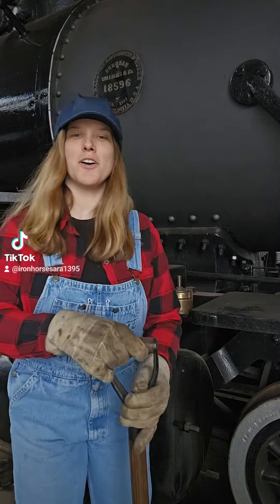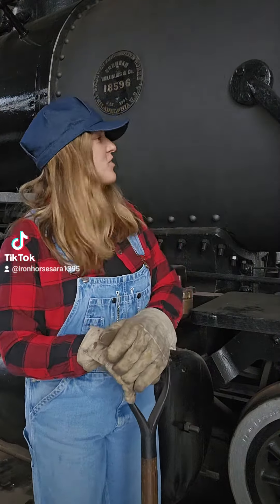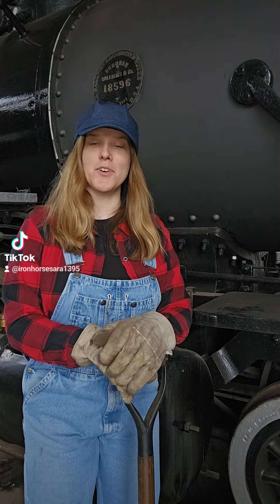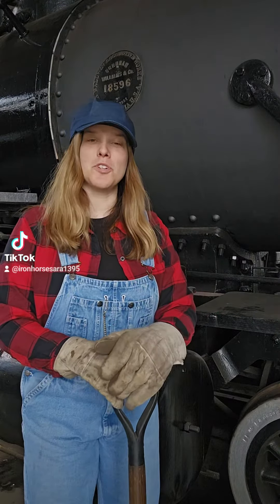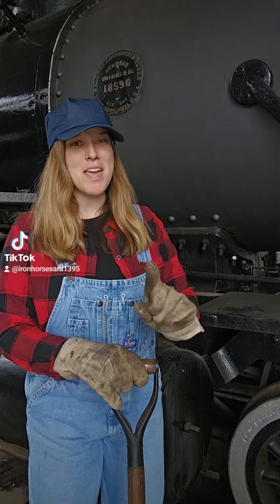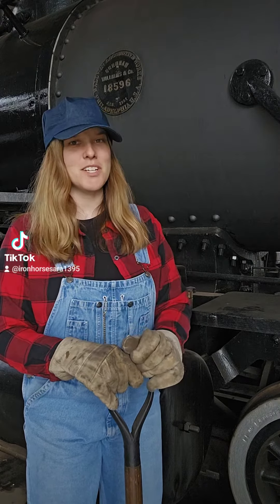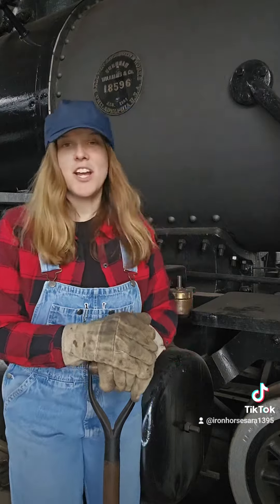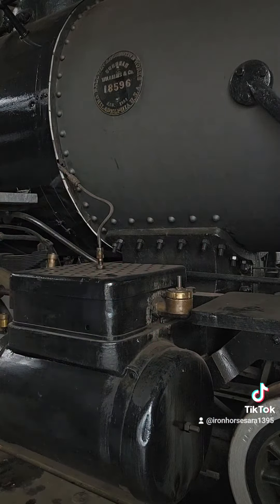Railroaders lesson: Fuel